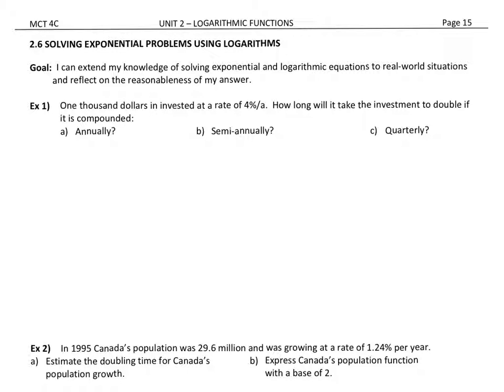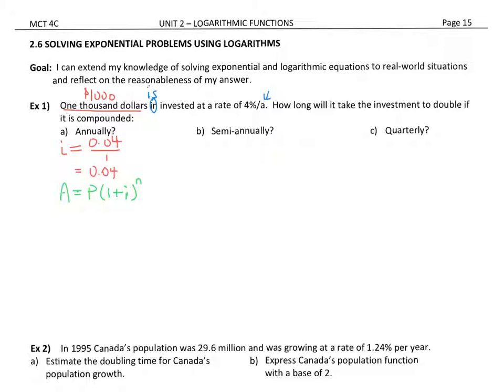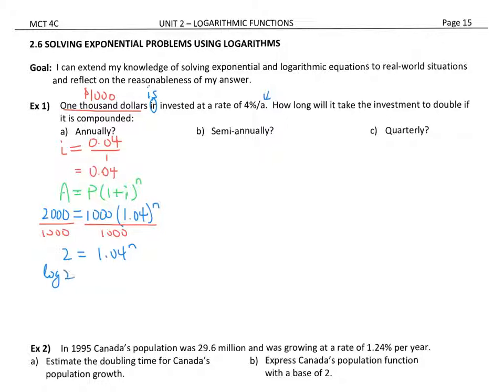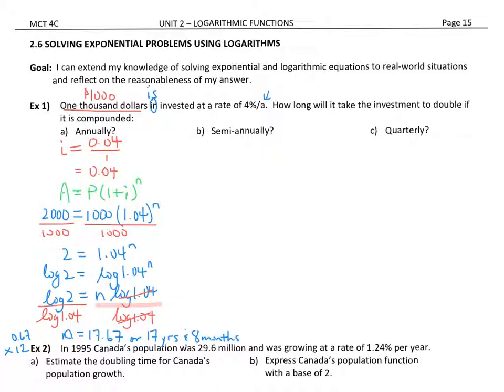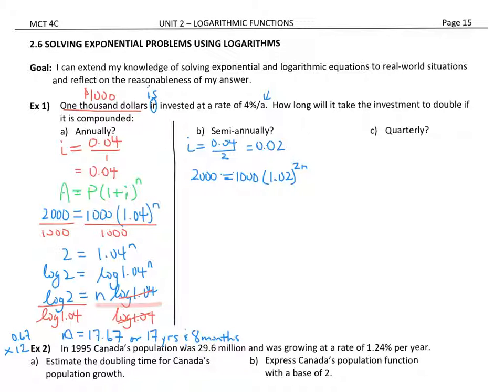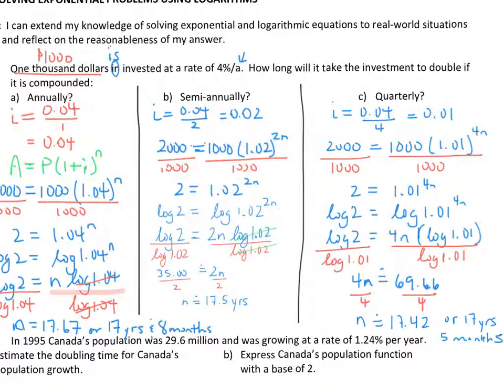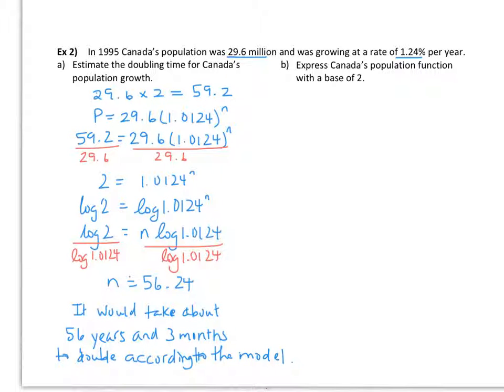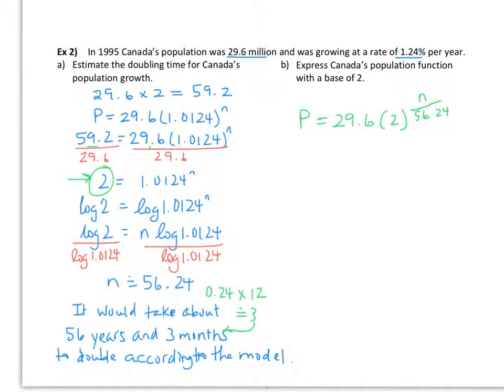2.6A Solving Exponential Problems Using Logarithms